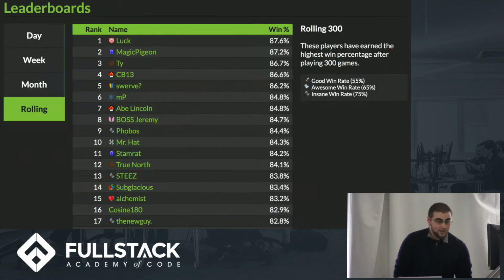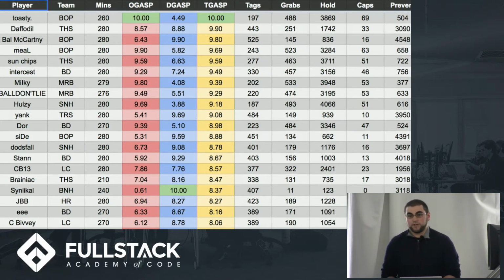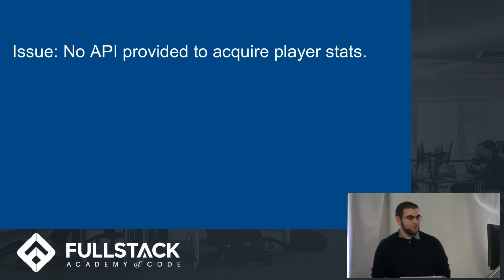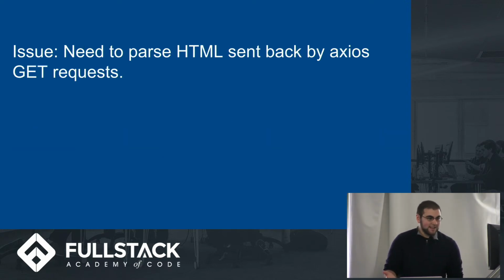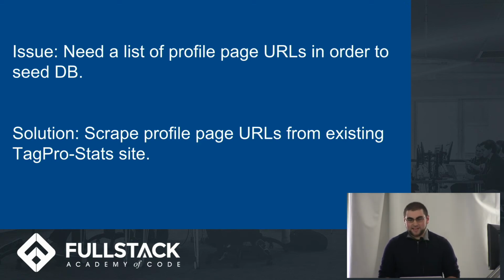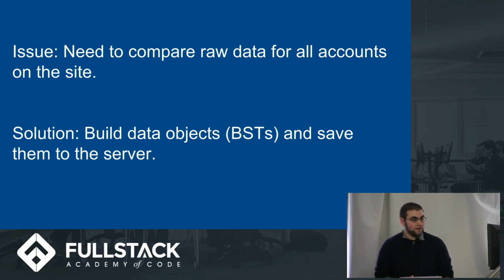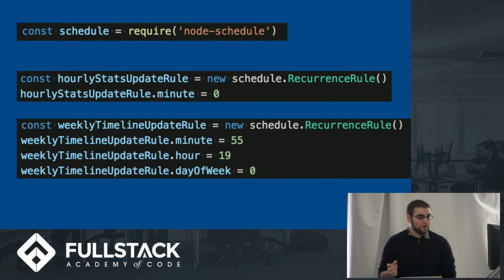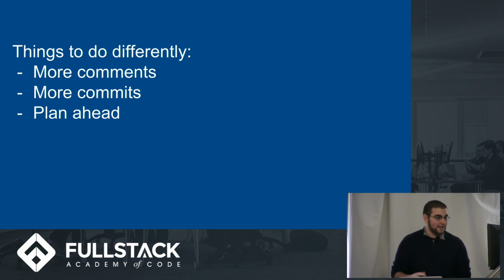Tech Talk: Project: TagPro-Stats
This talk features Daniel Fattal discussing the backstory behind his decision to build the TagPro-Stats app. In this video you will hear about some of the difficulties of working with a large database. You will also learn about some tools to consider using for scraping data off of webpages, as well as how to automate functions to run at specific times.